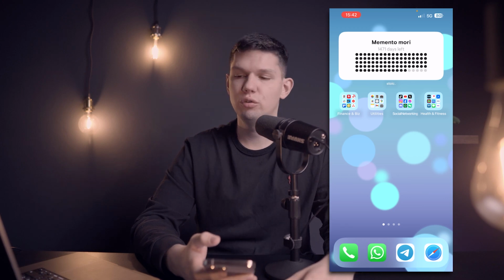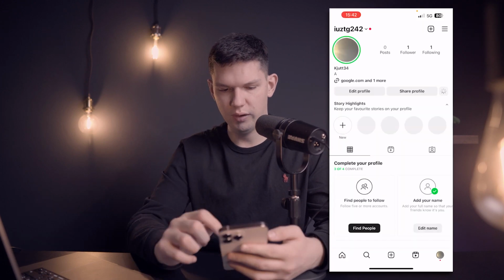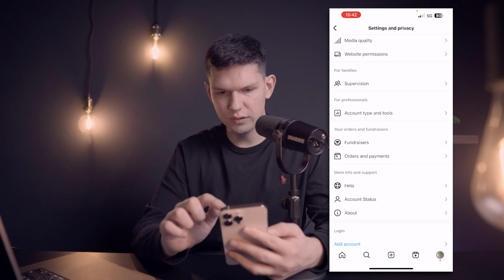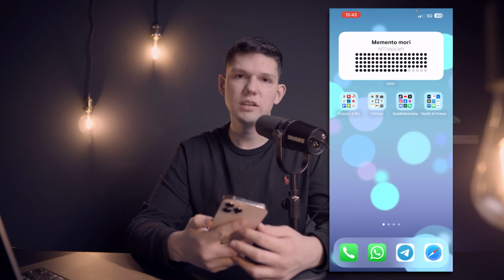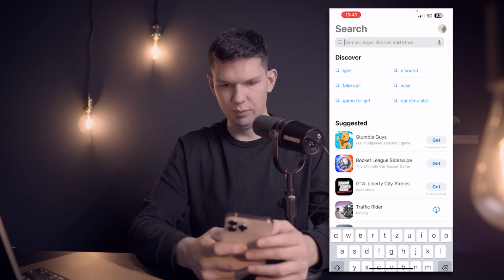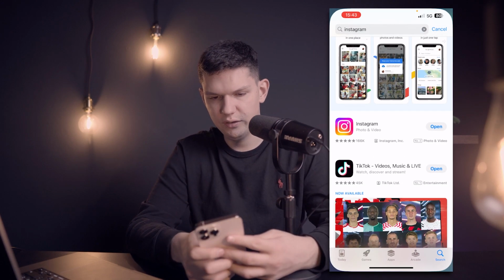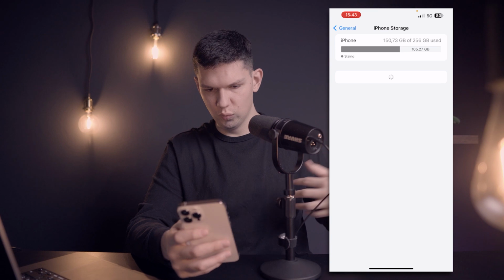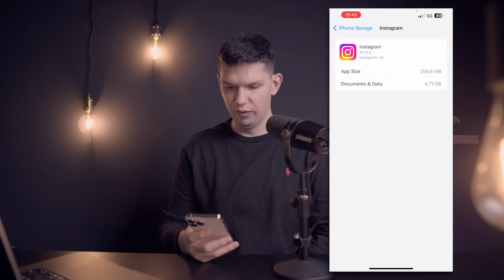How to Fix Instagram Notes NOT Showing (2024) - Full Guide (latest update)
Learn exactly How to Fix Instagram Notes NOT Showing (2024) - Full Guide (latest update)